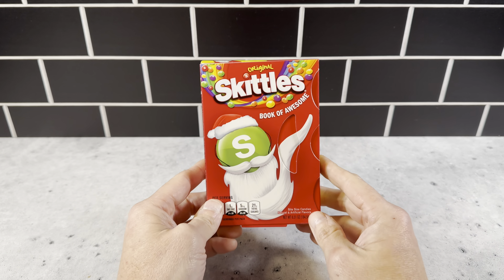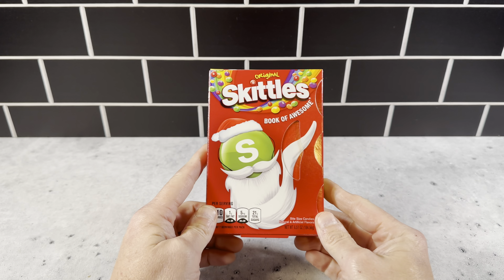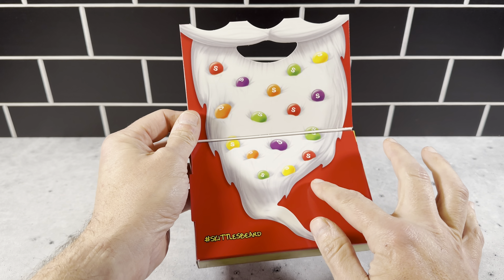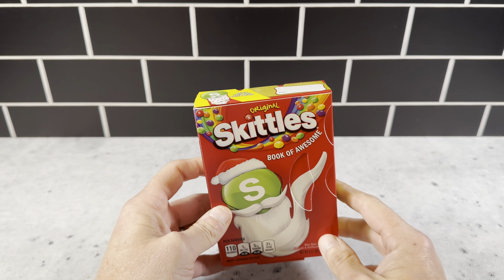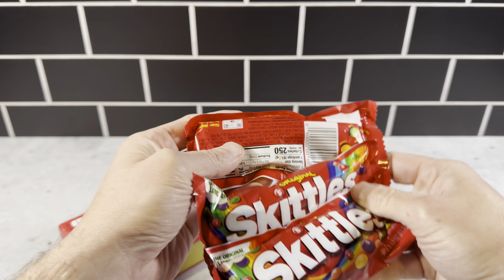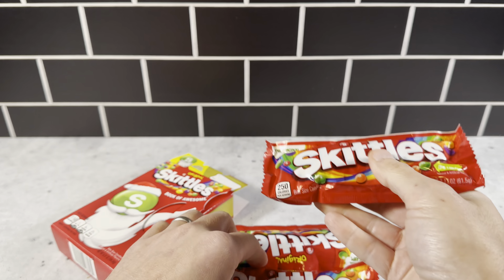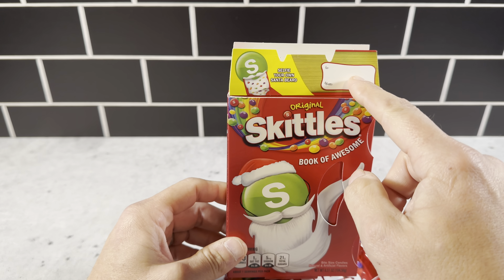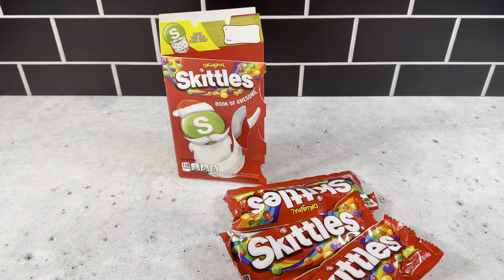SKITTLES Christmas Candy Gift Box - Great Stocking Stuffer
Review of the SKITTLES Christmas Candy Gift Box - Great Stocking Stuffer.